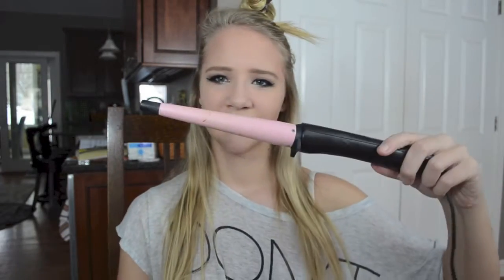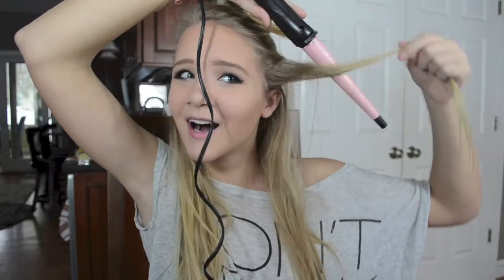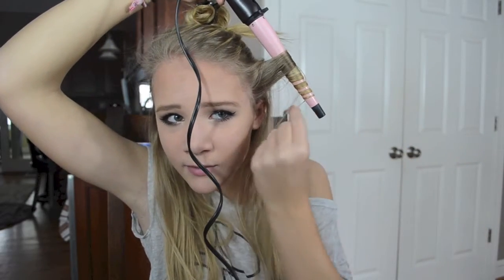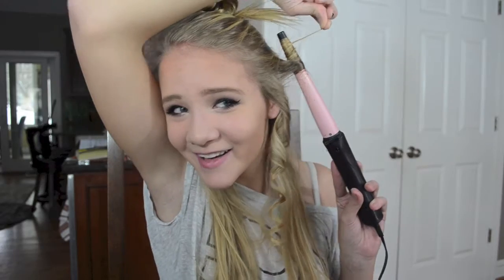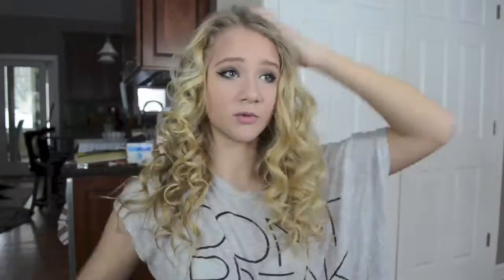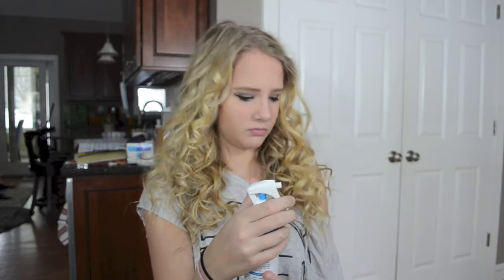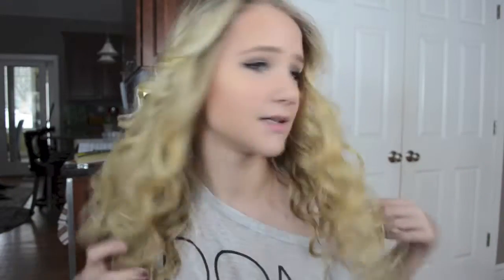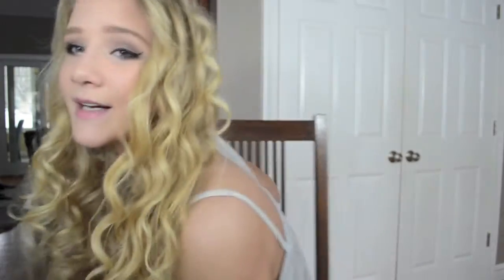How to Fake Curly Hair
Look Forward To Upcoming Videos:
-Quizzing my dad on slang
-What I hate about High School

lmurra2180

I made it into Rarely Rad Collab here on YouTube! We start uploading on March 8th!

What I used to film- Nikon D90